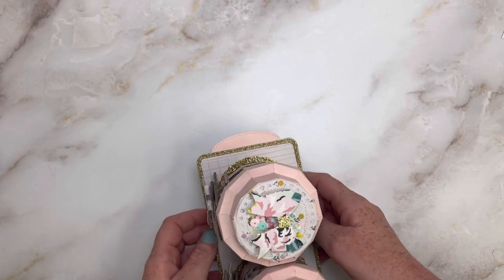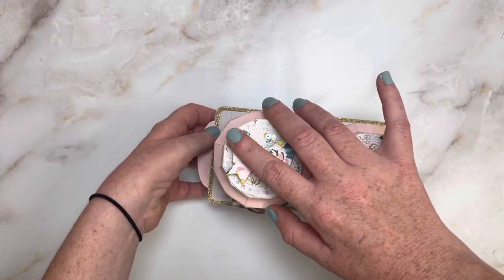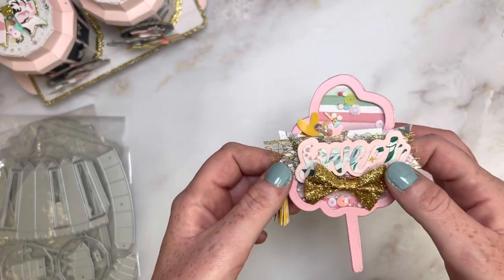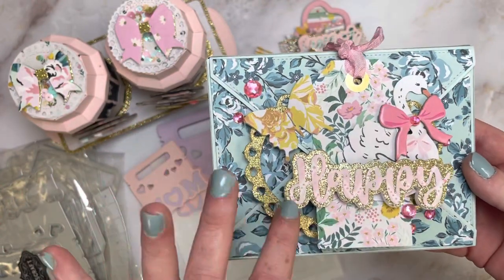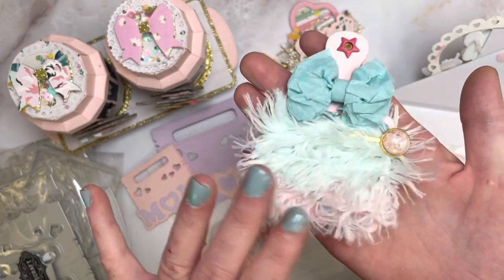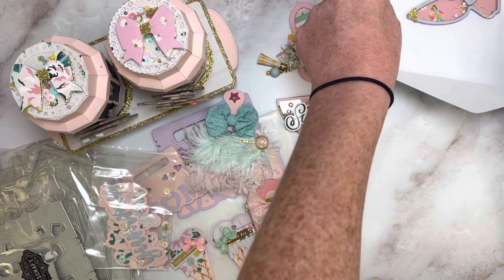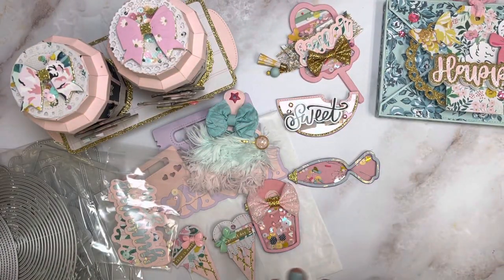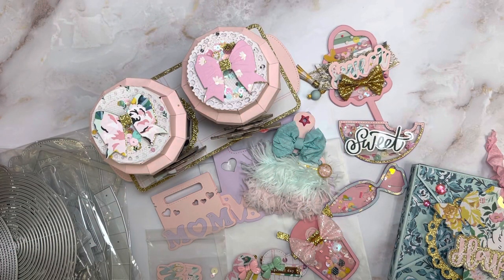Project share | New dies | KSCRAFT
Hey guys!! Definitely check out kscraft; they release trendy dies monthly!

Some of my favorite dies:

⭐️ Candy shaker jar
⭐️ Lemon die
⭐️ Cherry shaker die
⭐️ Shaker house die
⭐️ Bow knot die
⭐️ bow die
⭐️ envelope die
⭐️ food truck
⭐️ memory dex

Some of my absolute favorite products:

⭐️ One step jewelry looper
⭐️ Gorilla glue hot glue sticks
⭐️ Bearly Art Glue
⭐️ Foam tape
⭐️ Cd sleeves for die storage
⭐️ Snap tool
⭐️ Shades of pink faux leather
⭐️ Gold faux leather
⭐️ Charm organization box
⭐️ Label maker refill

⭐️ Wood beads
⭐️ Gold keychain
⭐️ split needles:
⭐️ split needle
⭐️ embrodiery thread
⭐️ split needles
⭐️ full size cinch

Xoxo,